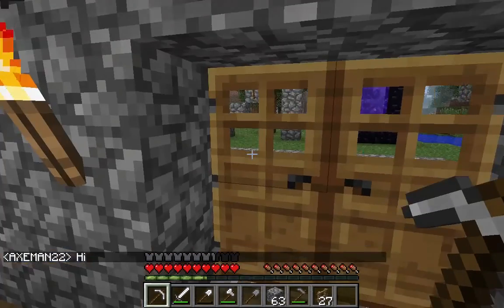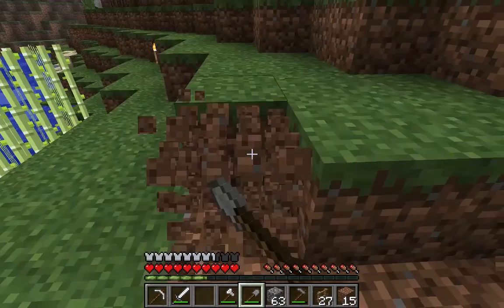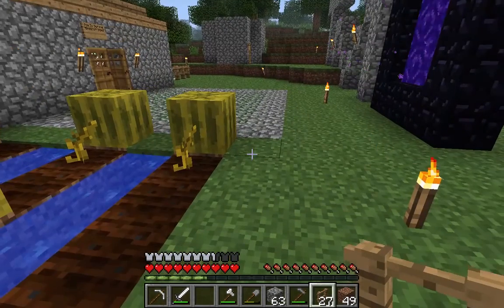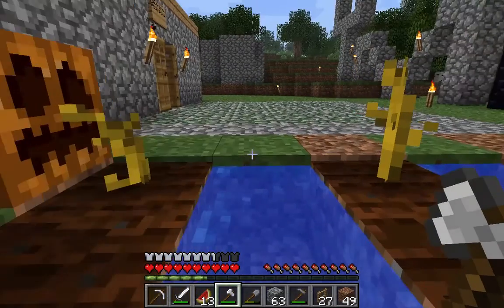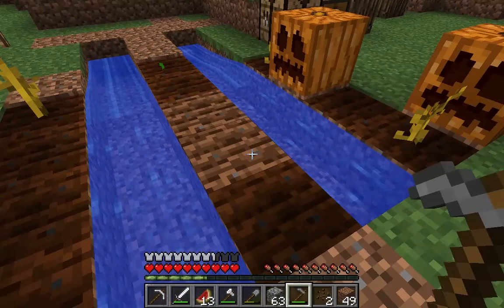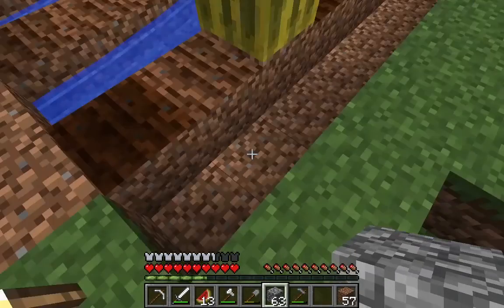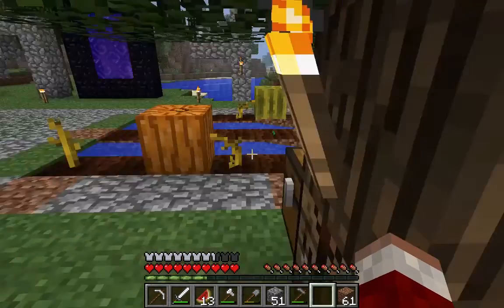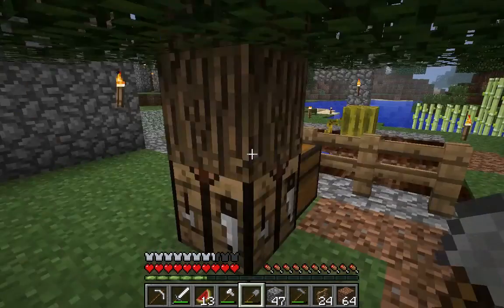How To Survive Minecraft S2 P4